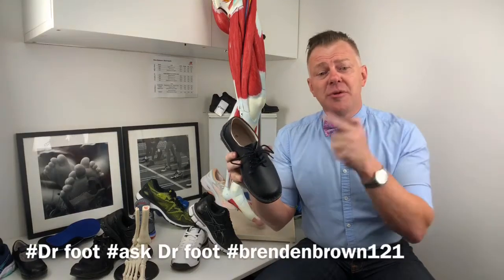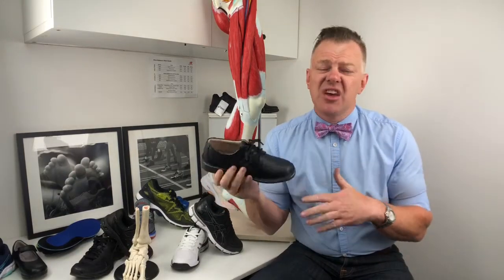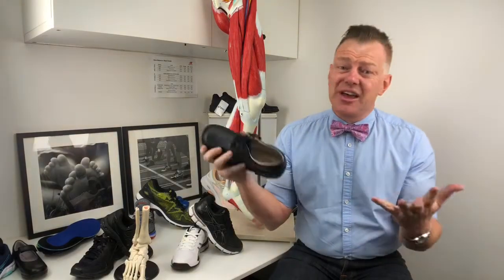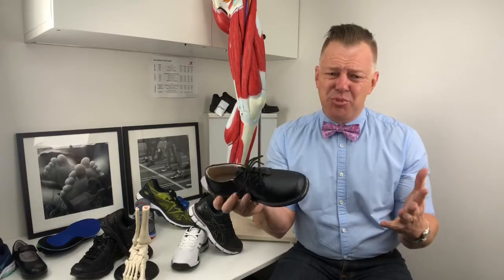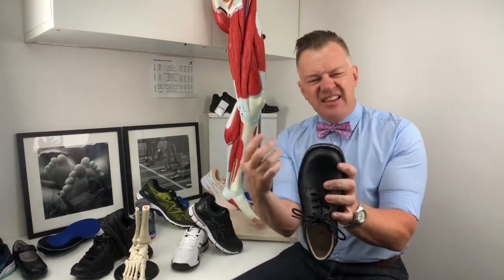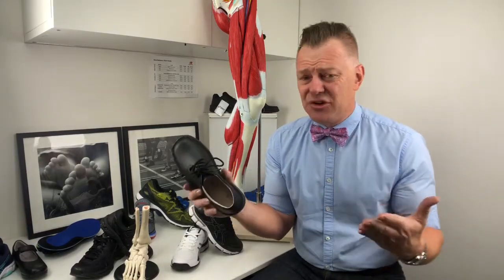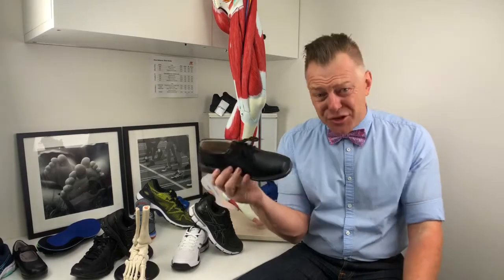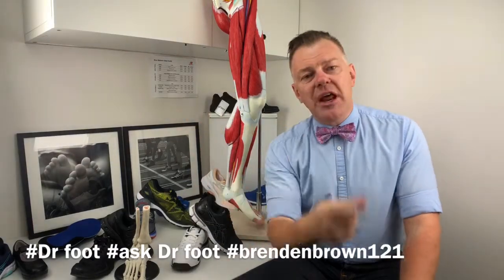Best Back to School Shoes 2018 Billy Senior from Target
Billy Senior - Target put out another cheap shoe! How do they do it in 2018!

“Billy Senior”  is a new school shoe aimed at the kids for the back-to-school 2018 season All black with laces - all at a ridiculously good price let’s see what Dr foot says when he runs it through his 10 point system